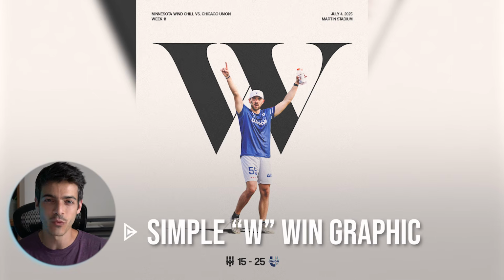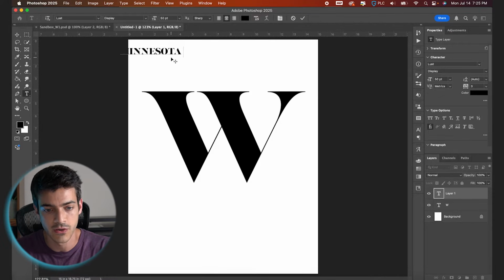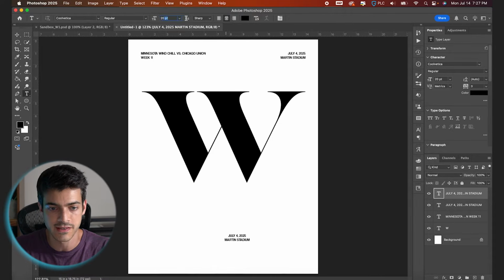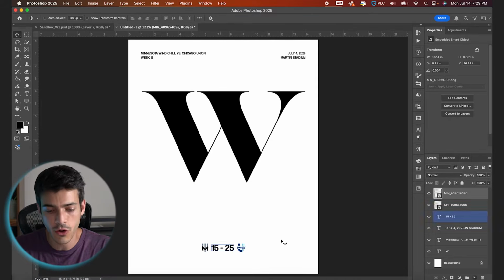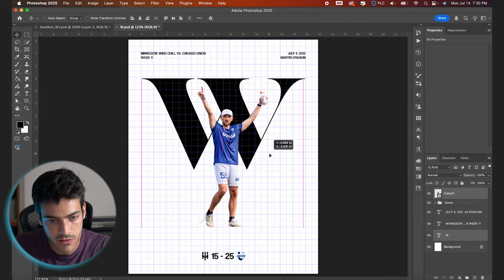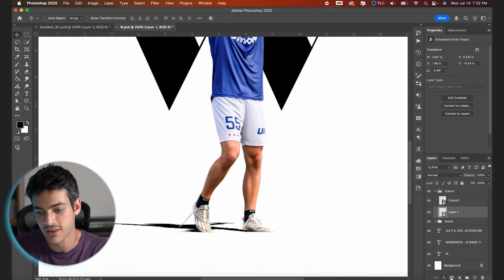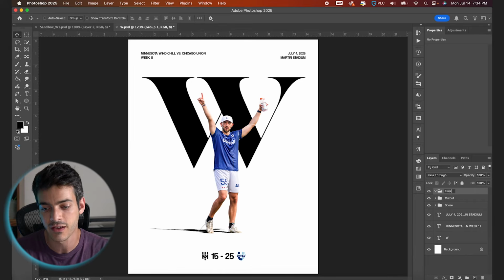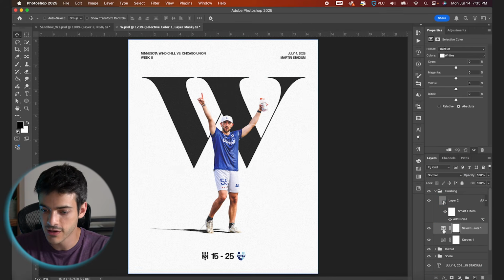5-Minute Photoshop Tutorial | Clean Sports Win Graphic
In this step-by-step sports photoshop tutorial, we’ll walk through the process of making this clean, simple “W” win graphic. Perfect for any photo showcasing a winning player in a celebratory pose, you can put this graphic or template together in just a few steps, plus there’s plenty of room for creativity with player retouching, filters, effects, and more. Good one to add to your sports graphic design repertoire.

00:00 Text Elements
02:30 Player Cutout
04:00 Spacing
04:28 Finishing Effects